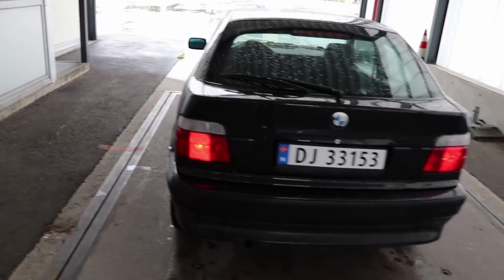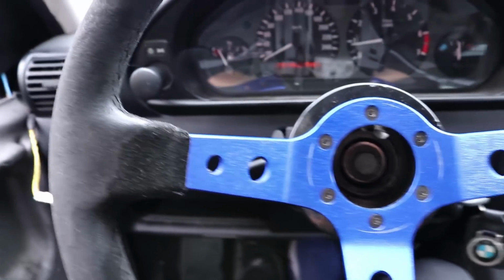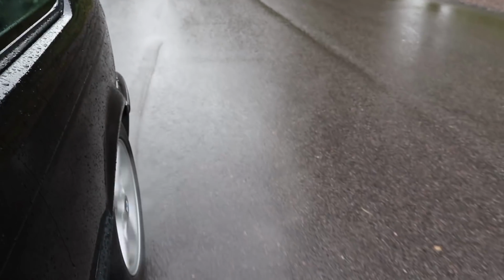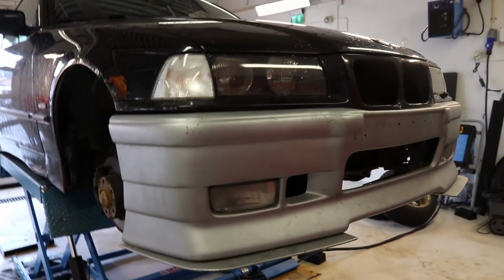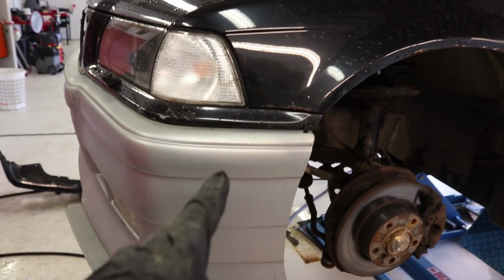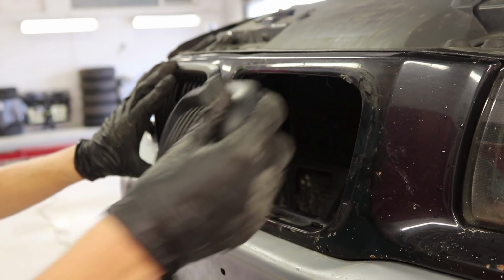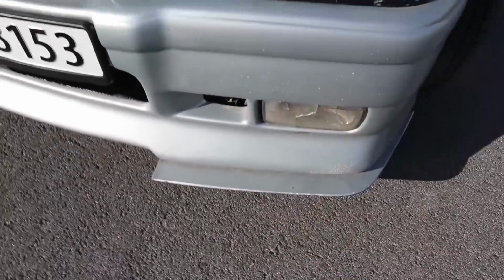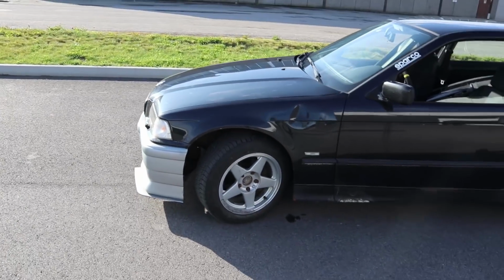New E36 Compact Transformation day! New Mods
In this episode we go back to the roots where you follow me on a day of fixing my new BMW E36 316i Compact/Racepact/driftpact!

Denne videoen har aldersgrense A tillatt for alle.

This is my new BMW E36 I just bought for 750euros and this will be my winterbeater for the season! it`s very lightweight making the 102hp engine actually drift very good on both wet and dry.
Sit back and enjoy this episode of "quality" fixing haha, but seriously, don`t learn to do these bad repair that I do. I do it because this car is VERY cheap and it`s not important to not destroy the car. Have a nice one!